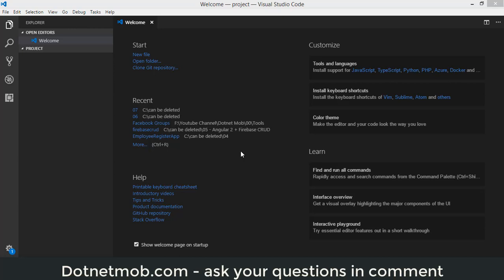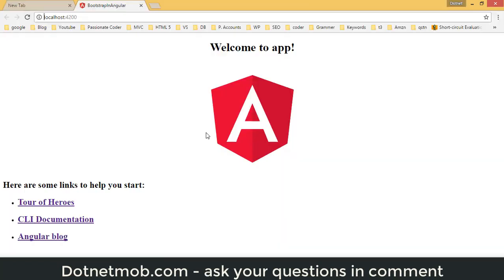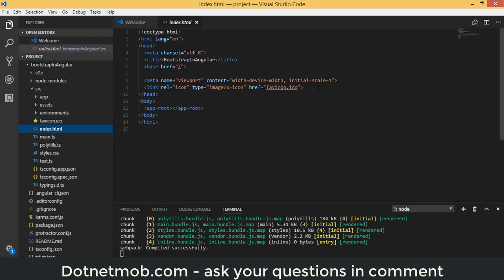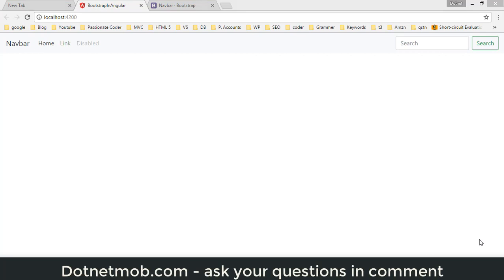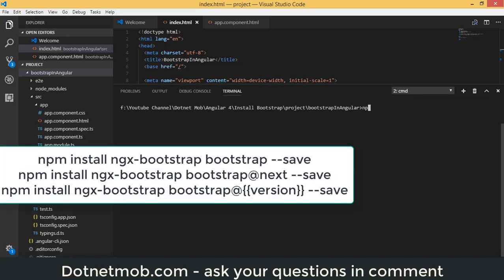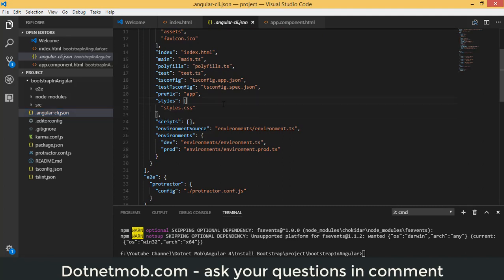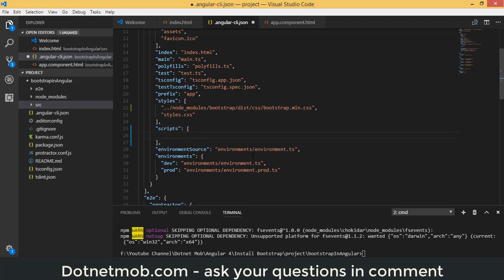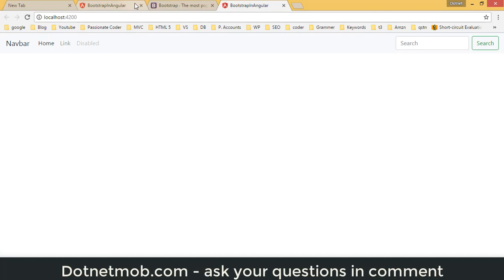Add Bootstrap in Angular 4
How to Add Or Install Bootstrap in Angular 4/2.

In this video, we will discuss how to add or install bootstrap in your angular 4 or 2 application.

2 methods are discussed
1. Direct Method
    Using CDN Link.
2.Using npm or angular cli command
   This method will allow us to use local bootstrap

Commands Used
npm install jquery --save
npm install popper.js --save
npm install ngx-bootstrap bootstrap@4.0.0-beta

: Angular CRUD with Web API
: Angular User Registration With Web API
: Angular Login Logout With Web API